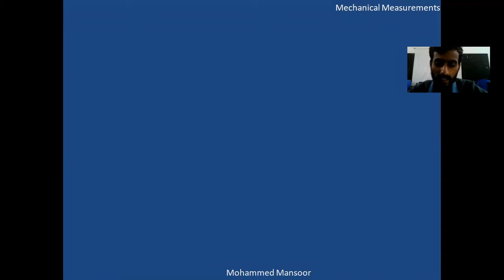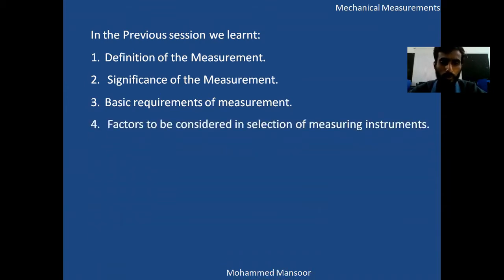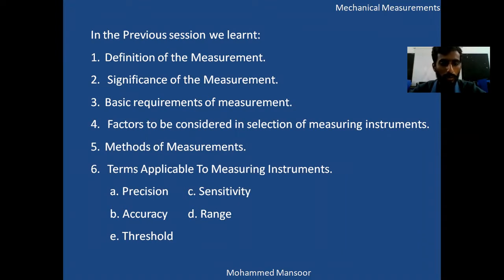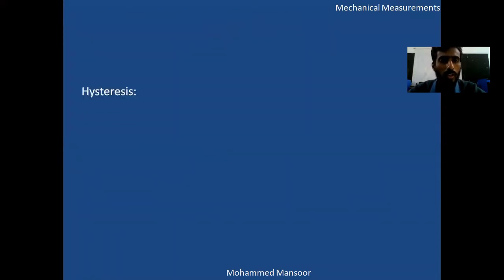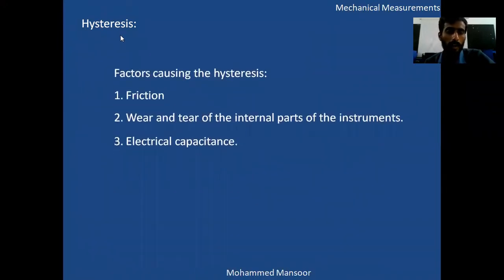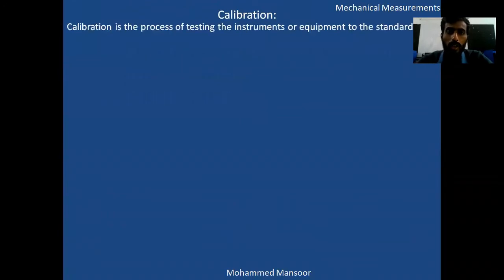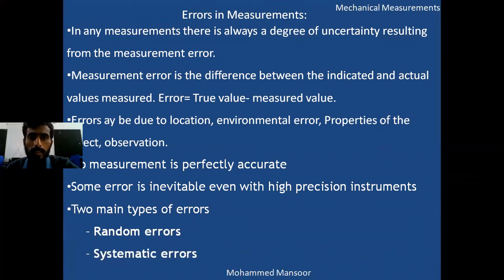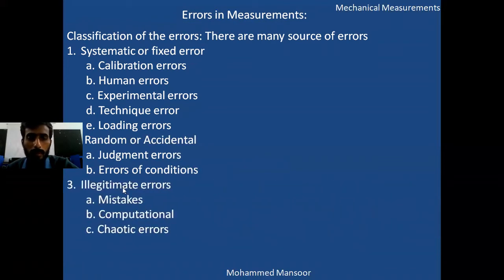3 Hysteresis,Bevel, Errors, Thread measurements